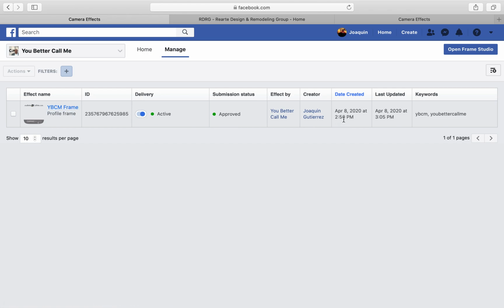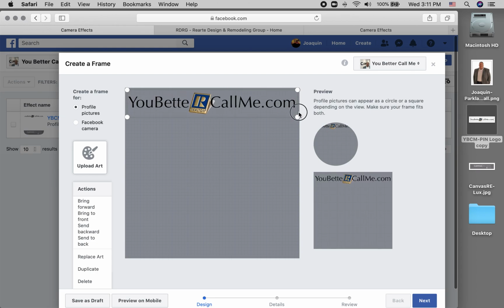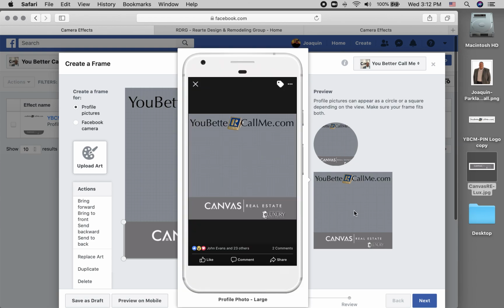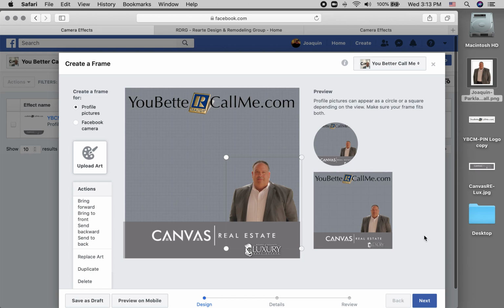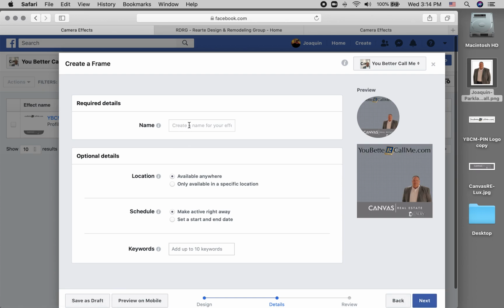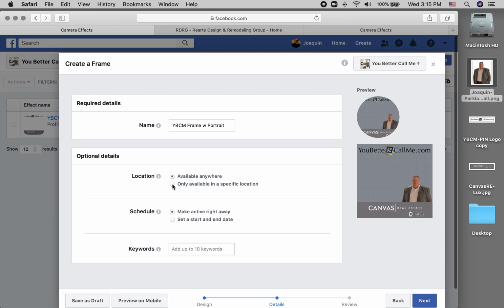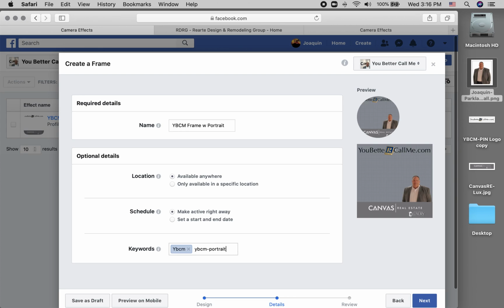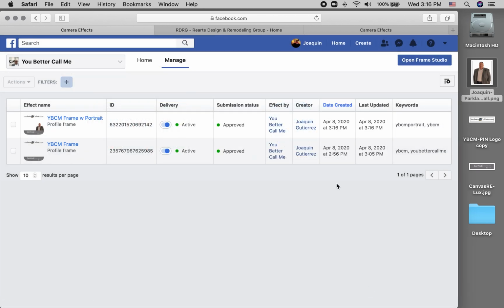FaceBook Frames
In this video you will see how simple it is to create your own photo frames for FaceBook. Whether you are promoting yourself or a cause. Thank you you for viewing.